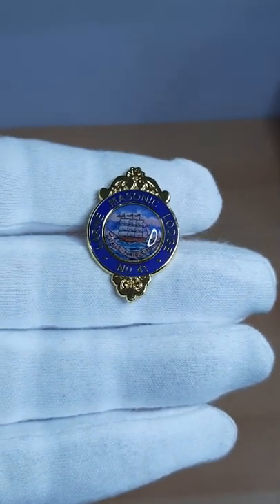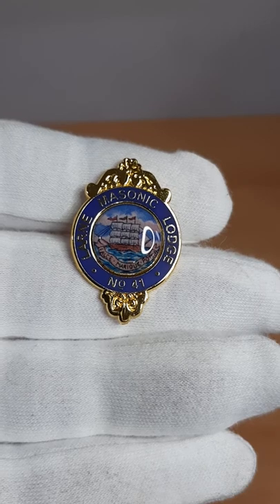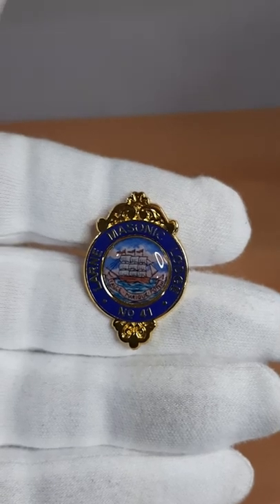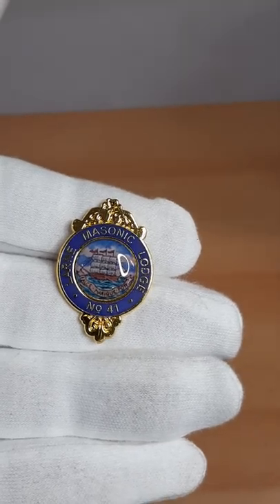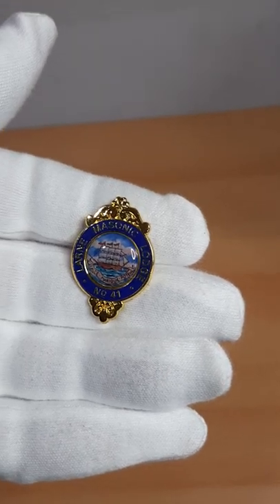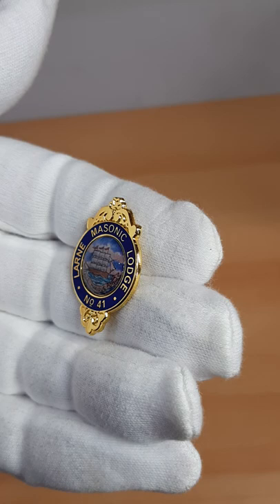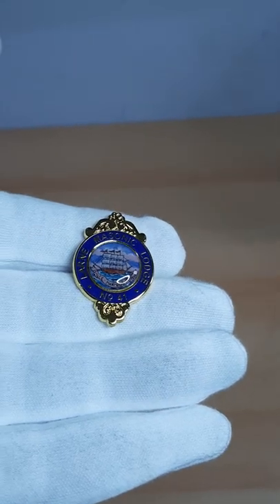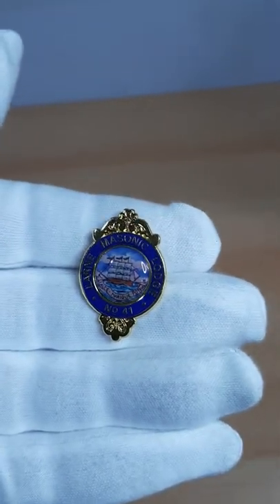Micro printing pin badges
Pint badges with micro images in full colour are all part of our service, we are here to help ensure your new lodge pin badges and jewels are exactly what you require.